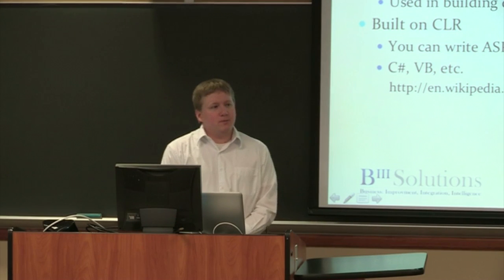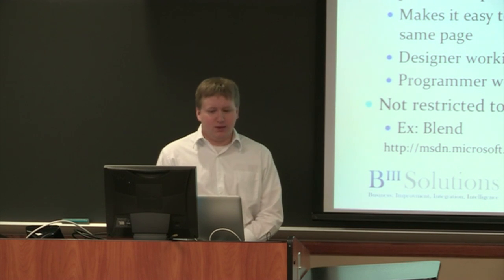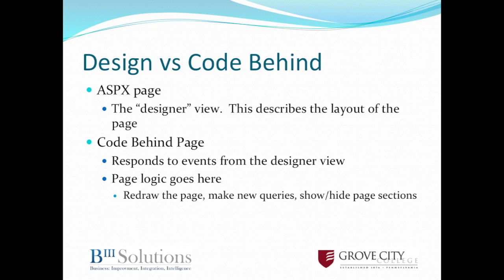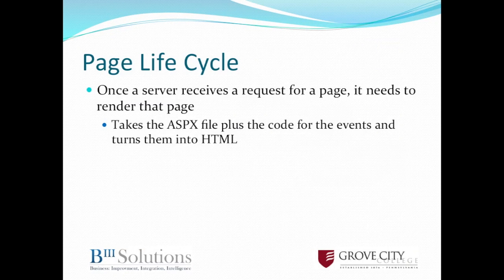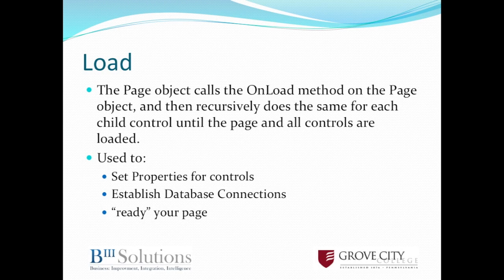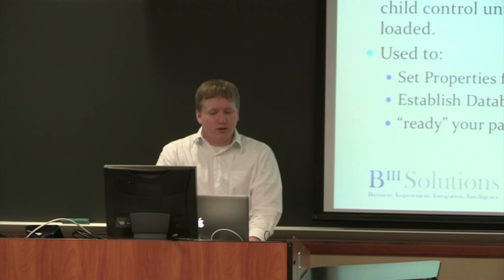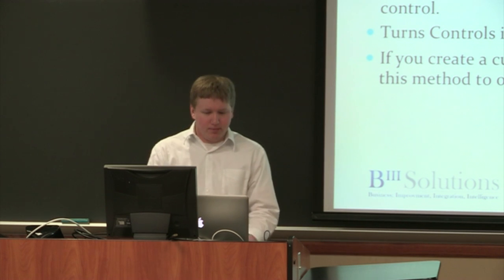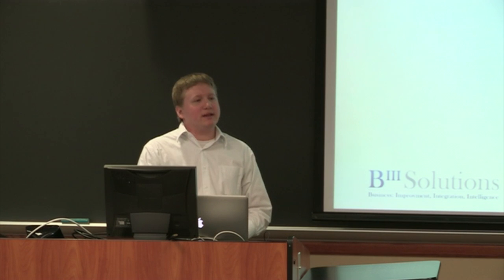Asp.Net Seminar Lesson 1